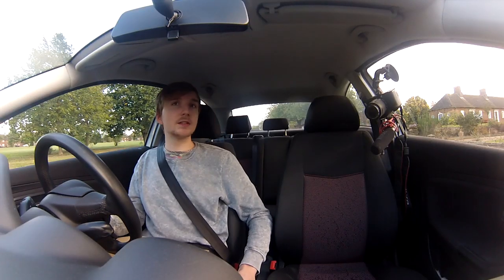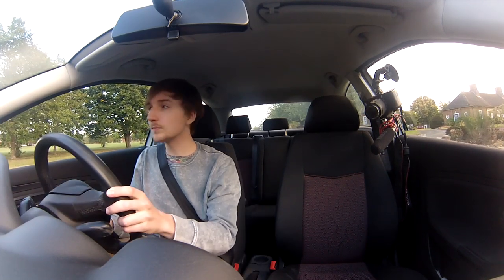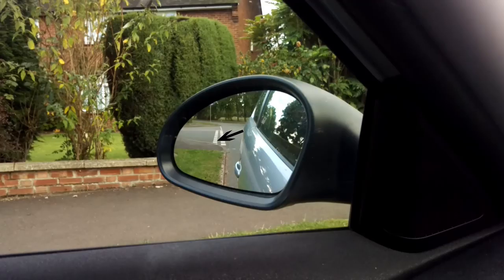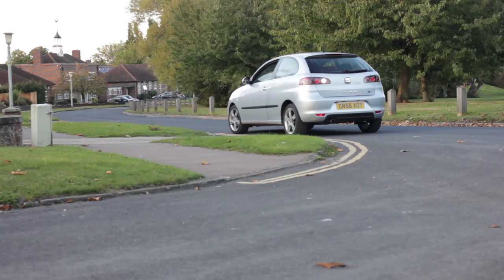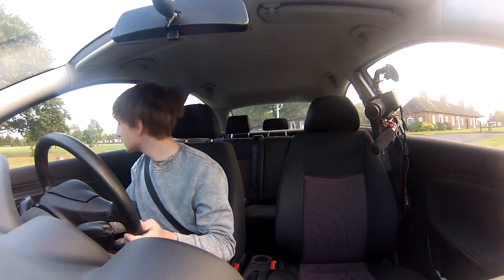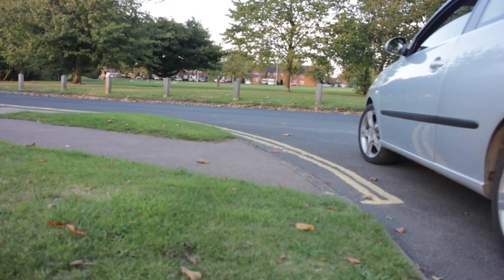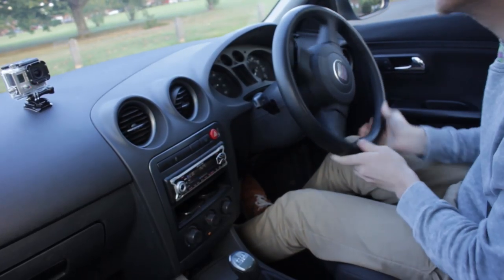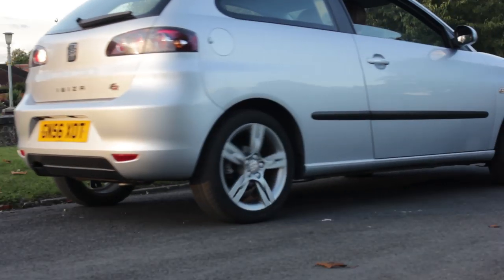How to Reverse around a corner the easy way! - UK Driving Test Manoeuvre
Reversing a round a corner is a driving test manoeuvre/maneuver that many find intimidating when first learning to drive and going to take the UK driving test. With this video I teach a few tips and tricks to make the process easier and make sure you feel more comfortable when it comes to actually taking the test!
Keep it slow, smooth and accurate and you'll do fine.
Keep in mind too this video is my opinion and you must use your own judgement too.

Panasonic GH5 (4K/Slow Motion Monster)

DJI Ronin M (Mega 3 Axis Gimbal)

Lav Microphone (Cheap/Does the job!)

Canon Rebel (Backup DSLR)

GoPro Hero 3 Silver (Action Camera)

Camera Window Suction Cup (Holds DSLR/Decent sized Cameras)

At2020 Studio Voiceover Mic